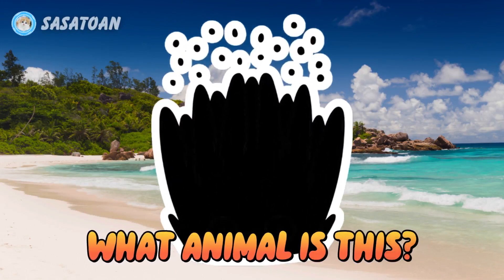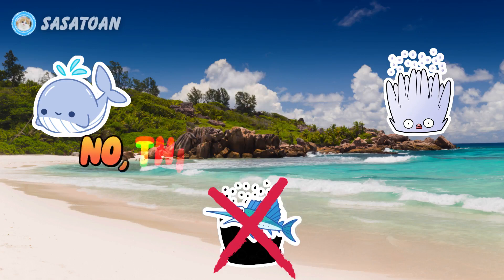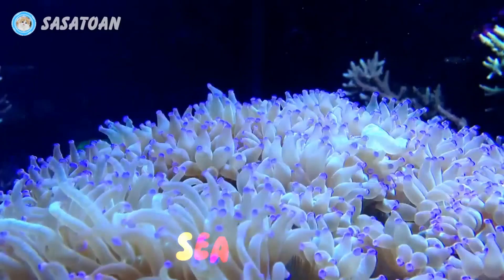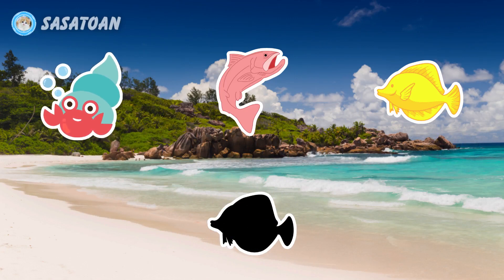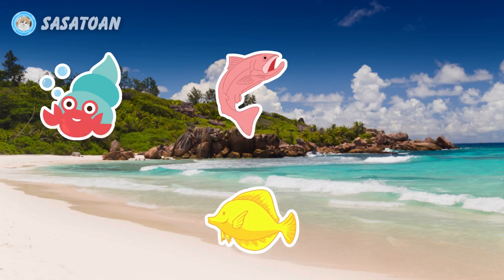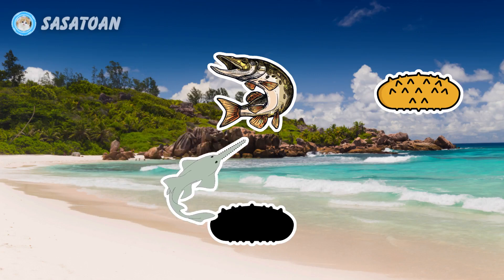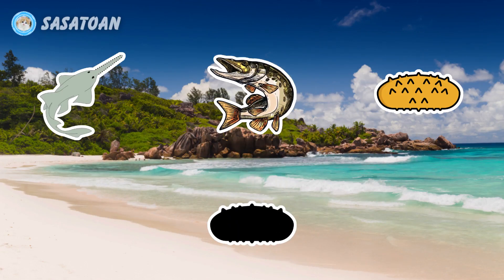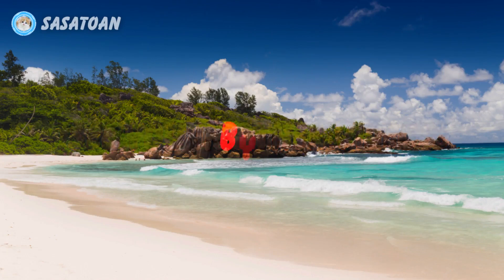Guess The Whale Shark, Orca, Sea Anemone, Yellow Tang Fish, Sea Cucumber, Blue Whale - Sea Animals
This time we have some sea animals, namely Whale Shark, Orca, Sea Anemone, Yellow Tang Fish, Sea Cucumber, Blue Whale, Sailfish, Hermit Crab, Salmon, Sawfish & Pike Fish.